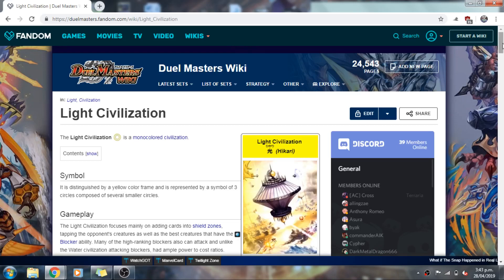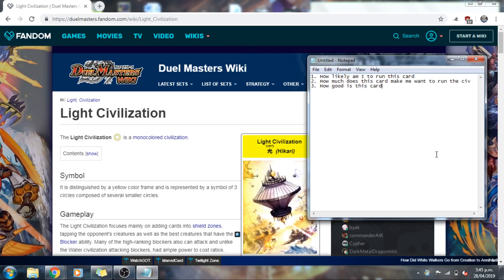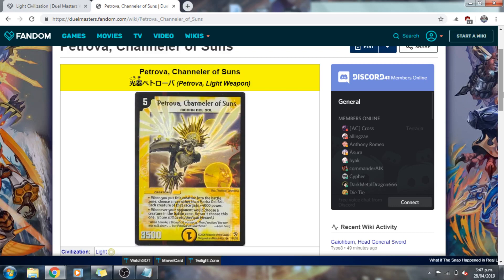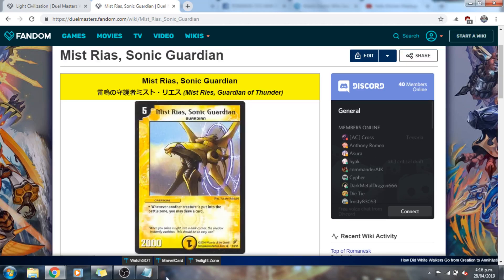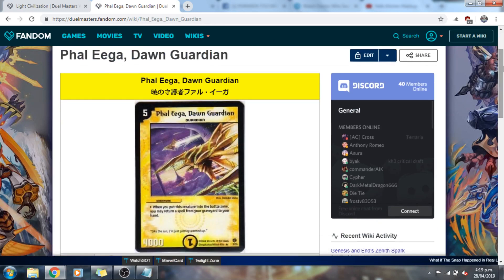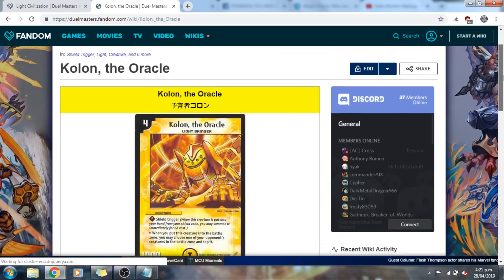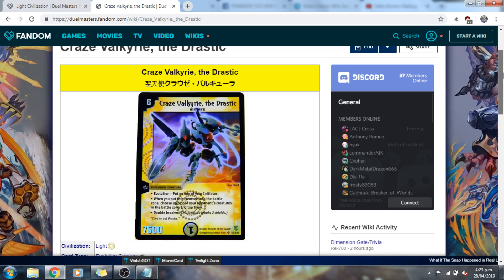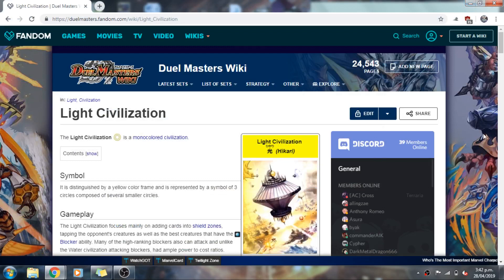DM Rankings - Top 10 Light Cards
The first video in our new series, DM Rankings, where as you guessed, we make DM related rankings for different topics!  The focus for the next few months is to make Top 10 rankings for each civilization, plus multi-civ.

The criteria we tried to balance are as follows:
1. How likely we are to use the card if we use the civ.
2. How much the card makes us want to use the civ.
3. How good the card is by examining it.

Naturally, like any top 10 list, this one will be highly subjective so I hope even if you don't agree, you'll at least appreciate our thought process but more than anything, enjoy the video!